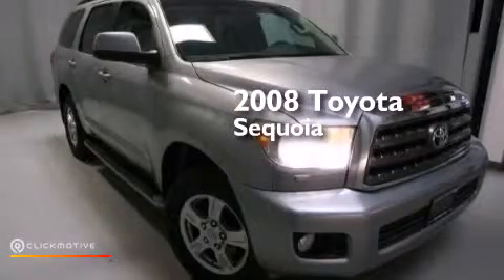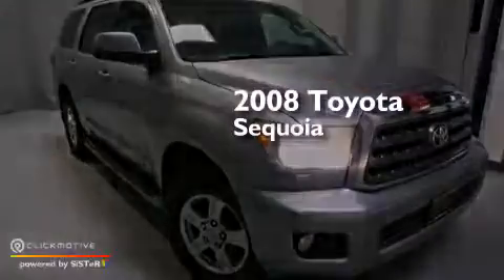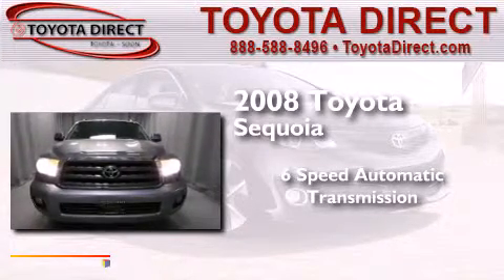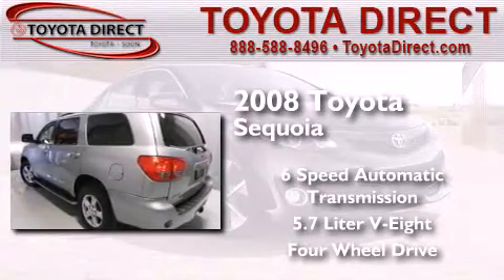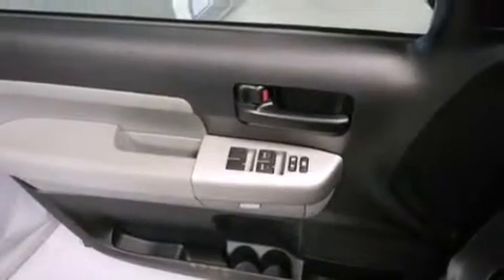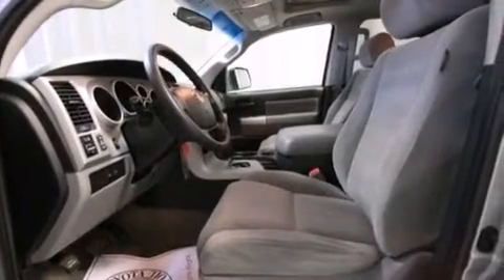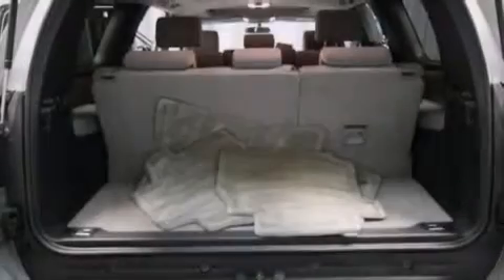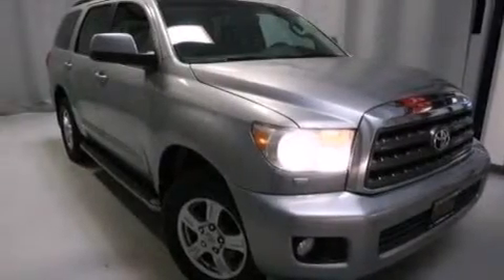2008 Toyota Sequoia Columbus OH 43230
We have been honored to serve the Columbus OH area , we promise that your experience at our dealership will exceed your expectations ! Year : 2008 Make : Toyota Model : Sequoia Engine : Gas V8 5.7L/346 Trans . : Automatic Exterior : Pyrite Mica Miles : 96,791 Interior : Graphite Toyota Direct 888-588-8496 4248 Morse Rd Columbus , OH 43230